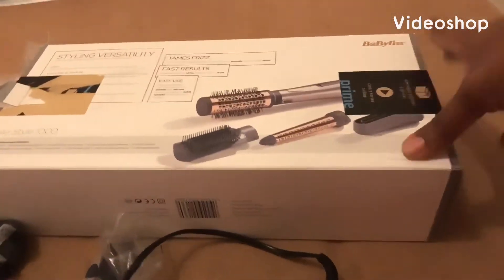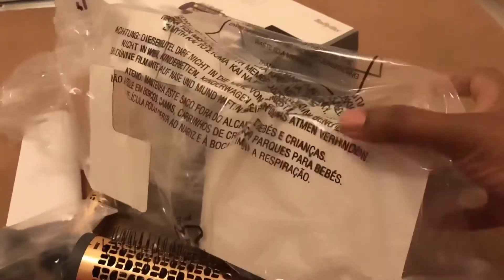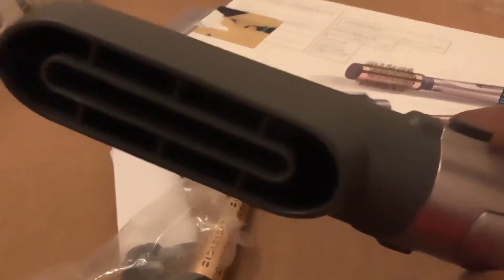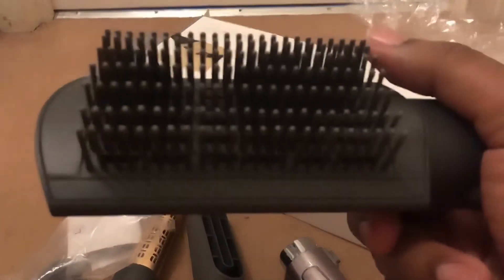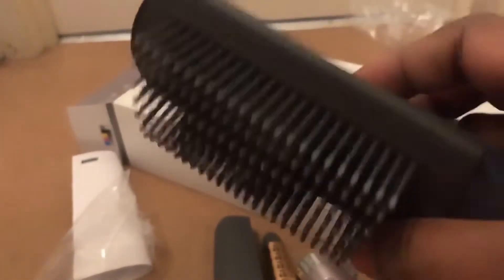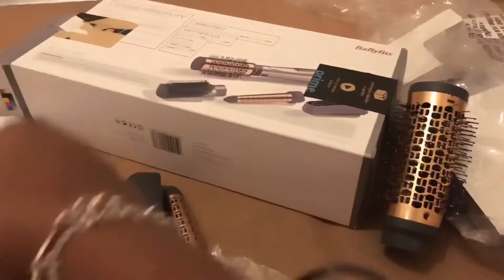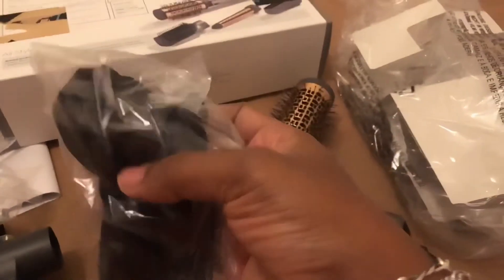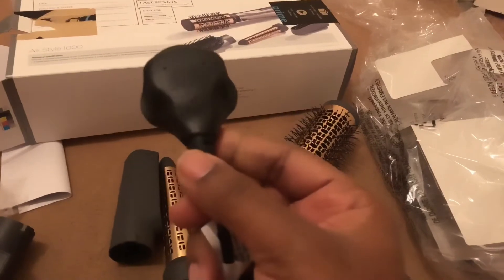Babyliss Airstyle 1000 Unboxing 2020 for Long Relaxed 4c hair.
Hi guys 🥰🥰 got this babyliss airstyler for myself as it was my birthday 29th November.